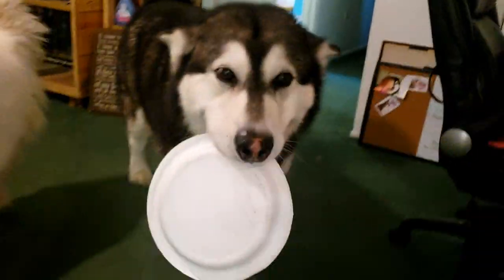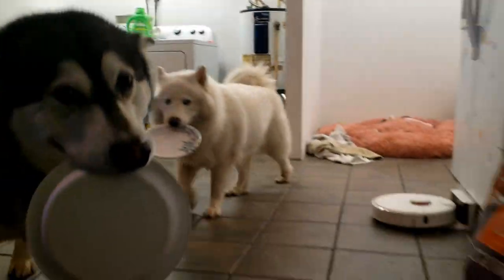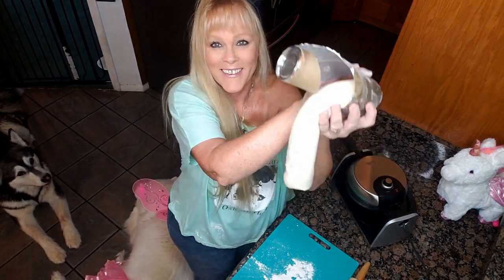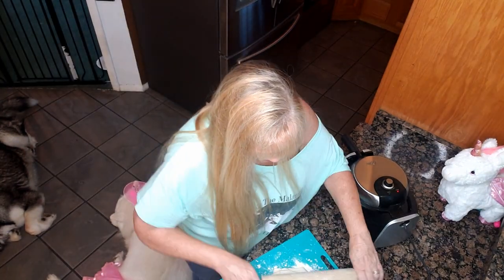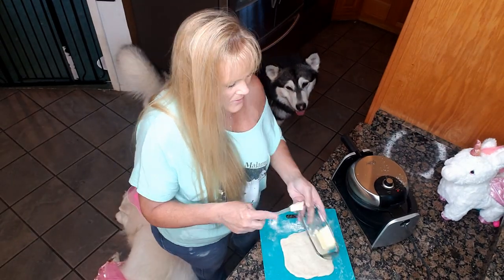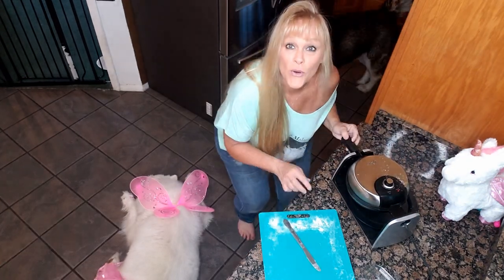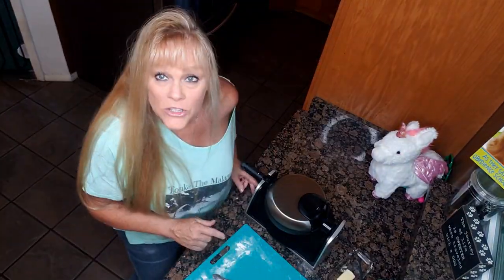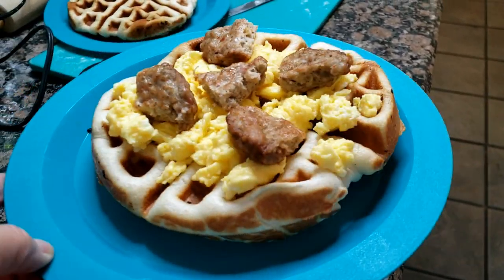Malamute Brings Plate To Ask For Breakfast | Waffle Pizza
I wanted to use the waffle maker again because Tonka was so excited for French toast waffles! So I thought what can I do that's different? Then it hit me try making Breakfast Pizza's on the waffle maker & to my Surprise they turned out Amazing and were Super Fast to cook ❤️😊👍! We would Love for you to join our YouTube Family!